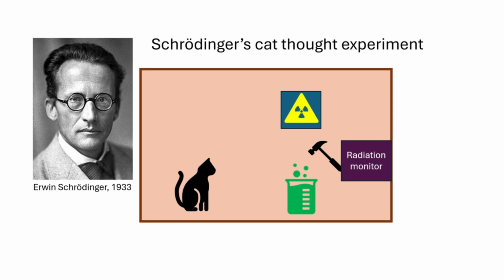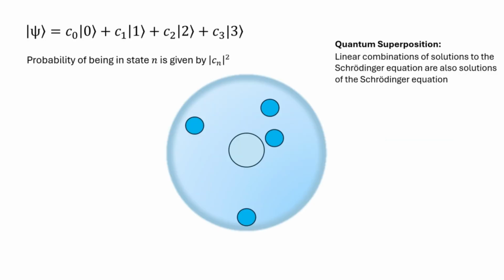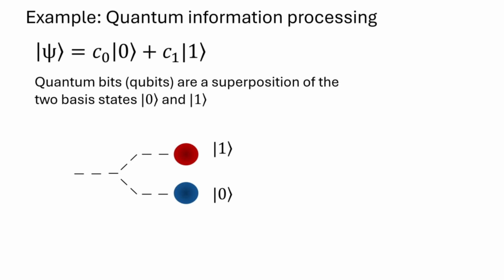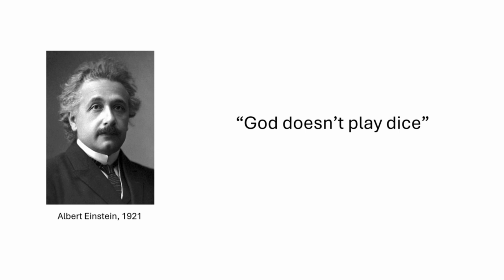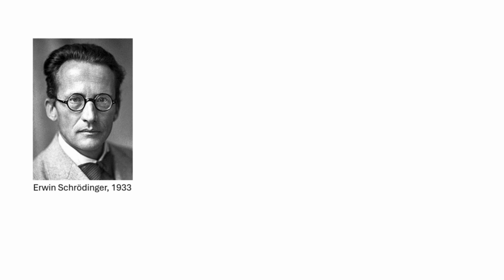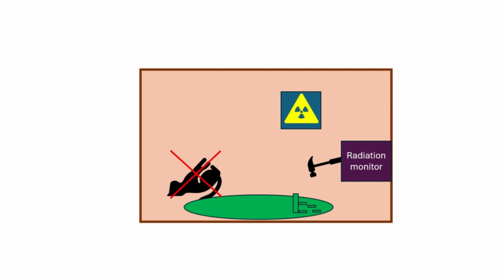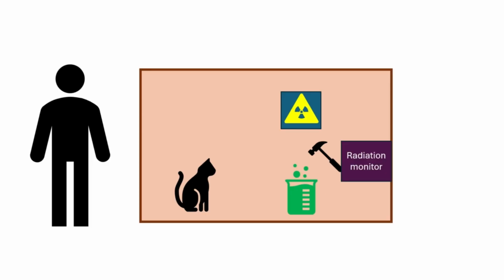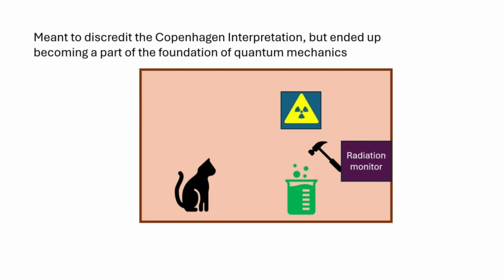Schrodinger's Cat & Quantum Superposition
In this video we go over quantum superposition, some of its uses and history, and Schrodinger's Cat thought experiment